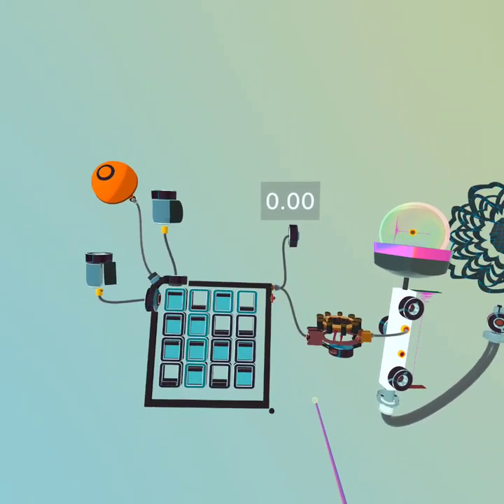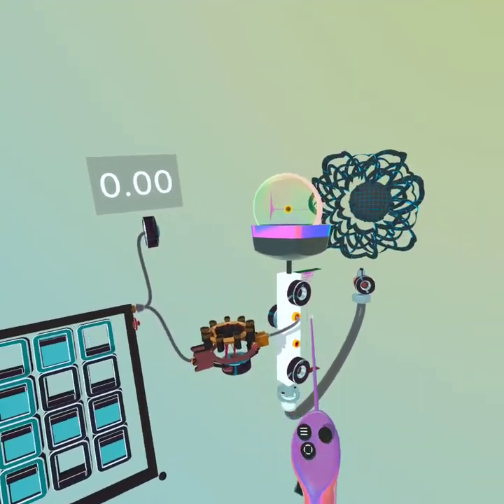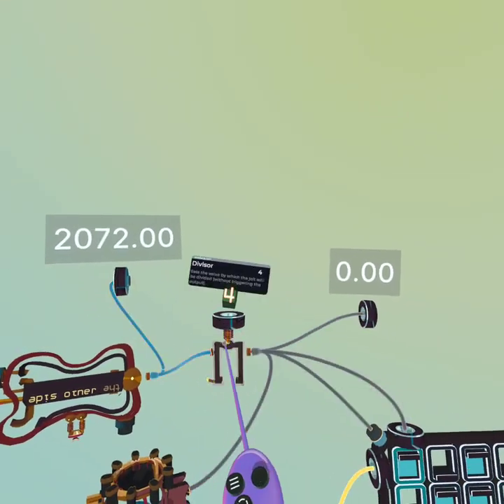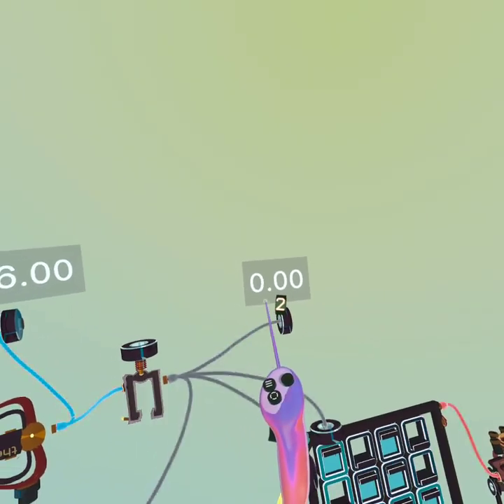toggle board tutorial